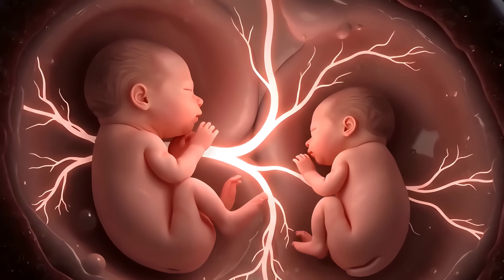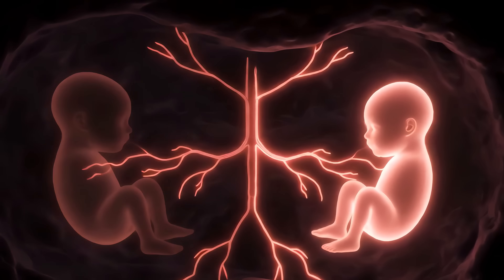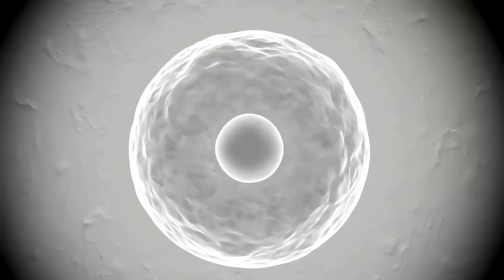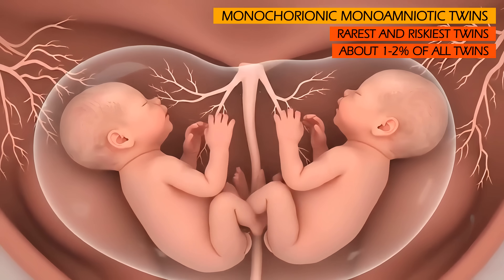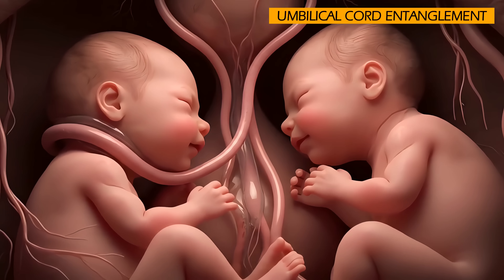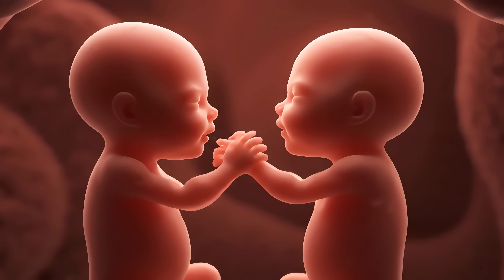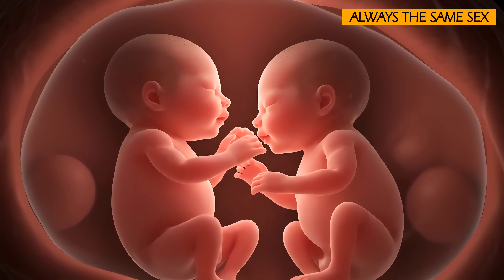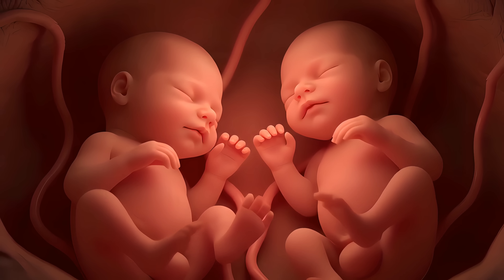Fertilization of Identical Twins | 3D Animations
Identical twins, also known as "Monozygotic Twins", are formed from a single fertilization event. This happens when a single egg is fertilized by a single sperm, creating a zygote. This one zygote then spontaneously splits into two separate embryos early in development.

The defining characteristic of identical twins is that they originate from a single zygote, which contains the same genetic information. The exact reason why a zygote splits isn't fully understood, but it's a random and spontaneous event that can happen at different stages of early development. The timing of this split determines how the twins will share their embryonic membranes and placentas.

00:00 : introduction
00:47 : Dichorionic Diamniotic Twins
01:28 : Monochorionic Diamniotic Twins
02:02 : Complications of Monochorionic Diamniotic Twins
03:16 : Monochorionic Monoamniotic Twins
03:54 : Conjoined Twins
04:49 : The End